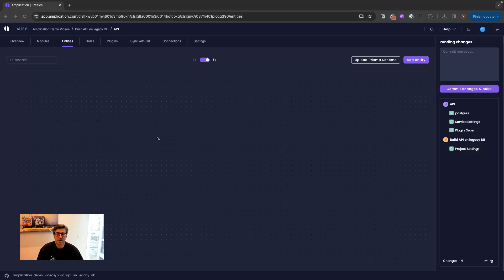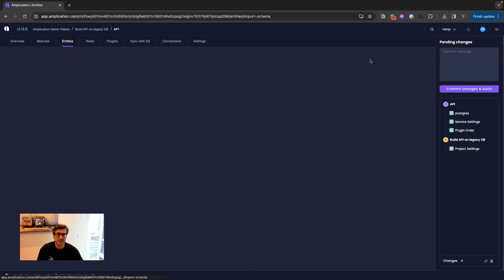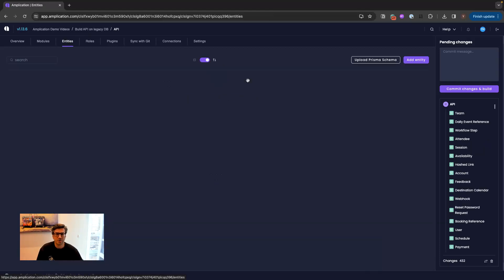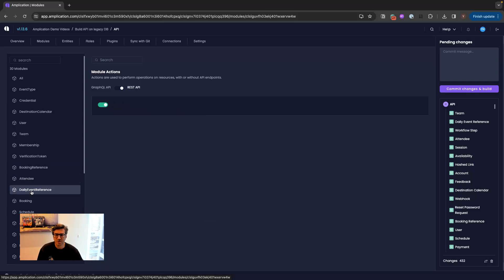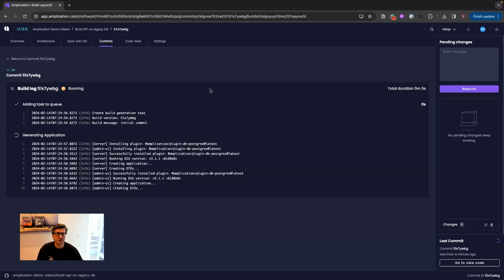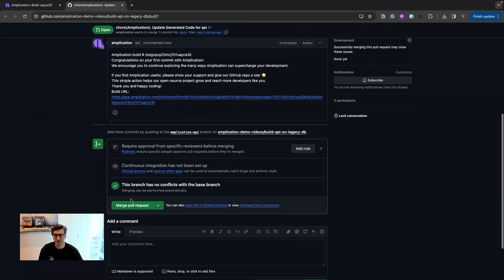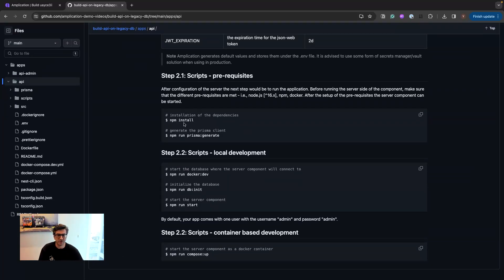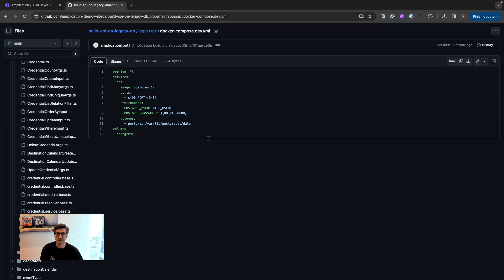Build modern API on legacy DB with Amplication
In this tutorial, we dive into the powerful capabilities of the Amplication import schema feature, transforming an existing database schema into a comprehensive API with minimal effort. Watch as we effortlessly create all the essential components for deploying the API to production with just a few clicks, including:
- A robust NestJS web application
- Integration with Prisma ORM for object-relational mapping
- Both GraphQL and REST API interfaces
- Comprehensive API features such as relationships, validations, filtering, sorting, and pagination for practical application
- A DockerFile for containerization
- Plus, much more to explore and utilize.

To read more about importing schemas into Amplication see this article on our docs

For a closer look at the code generated during this demonstration, click on the

Feel free to clone the repository and run the code on your local machine by following the setup instructions in the README.md file.

This demo utilizes a schema file from the open-source project cal.com, which you can find

Don't miss this opportunity to streamline your API development process with Amplication. Whether you're working on integrating an existing database or starting a new project from scratch, this tutorial offers a practical guide to enhancing your development workflow efficiently. Dive into the demo, explore the generated code, and see how quickly you can bring your API solutions to life. Join us on this journey to unlock the full potential of your applications with the power of Amplication.